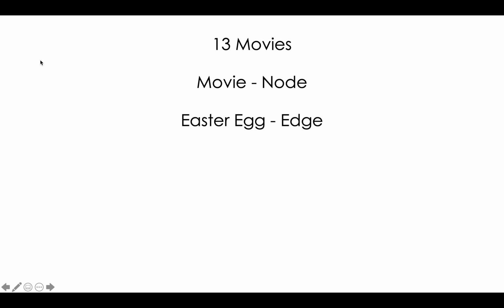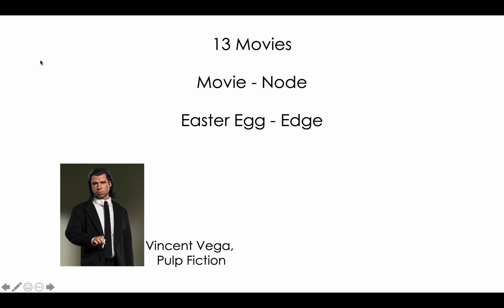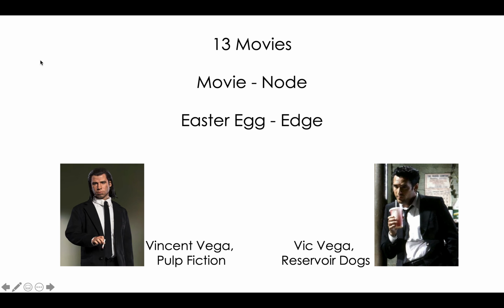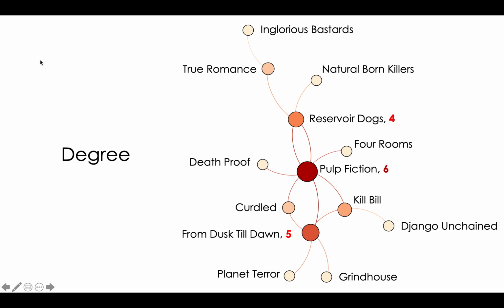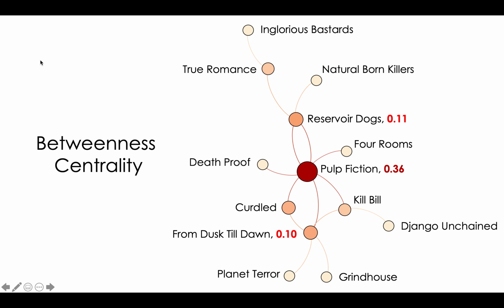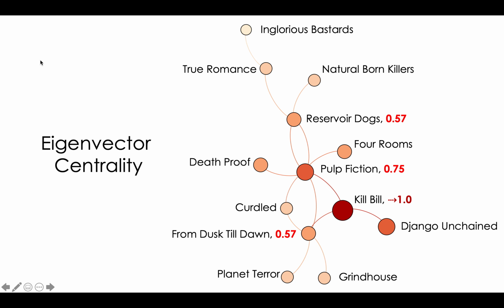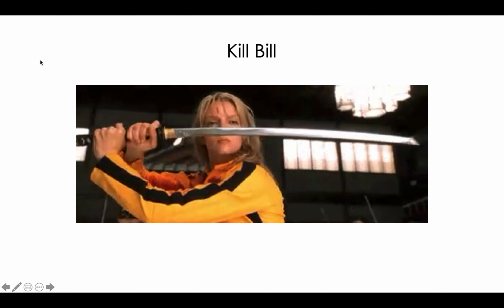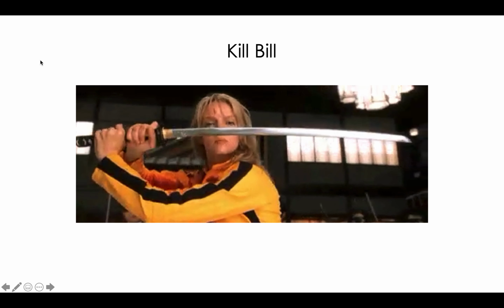Gandhi,Kartik Assignment 7 EGRMGMT.587.01.Sp20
This is a presentation- an assignment in which we have to analyze a network using the software "Gephi".
The data used in this presentation was sourced from elsewhere, but it was compiled and curated by me.